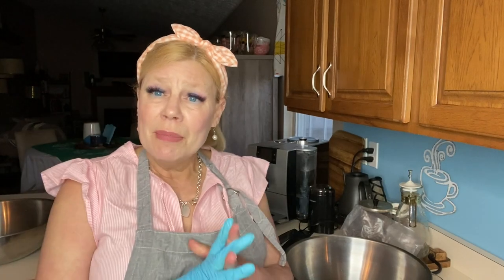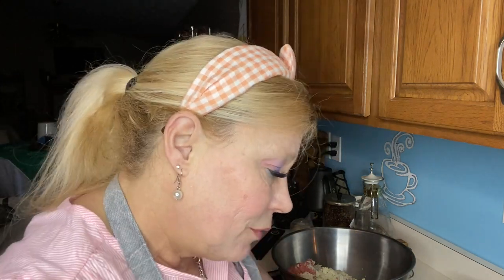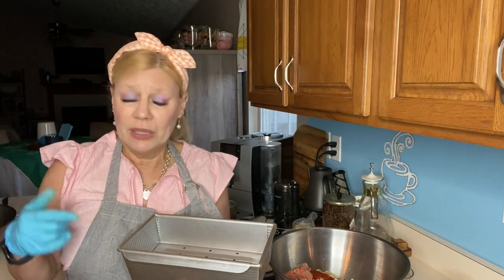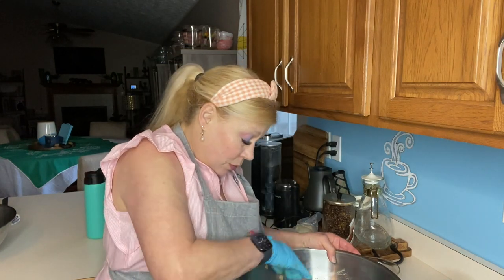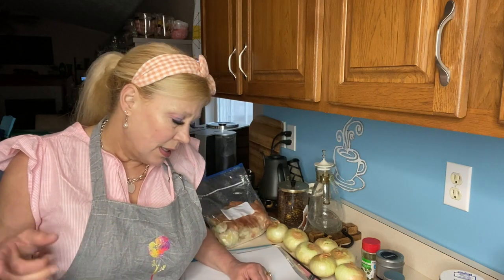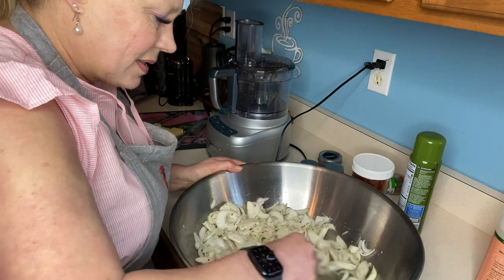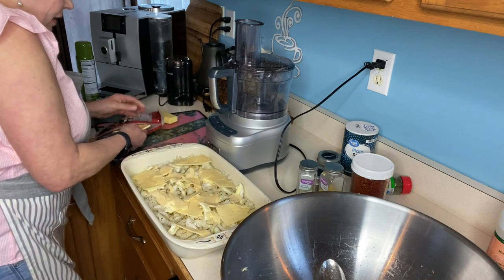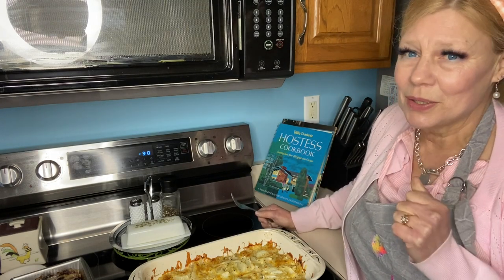Tennessee Onion Casserole PLUS Gluten Free Meatloaf!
Join me today as I create a Southern Living Magazine Dish called Tennessee Onion Casserole plus adapt my meatloaf recipe to be gluten free!

USA Meatloaf Pan